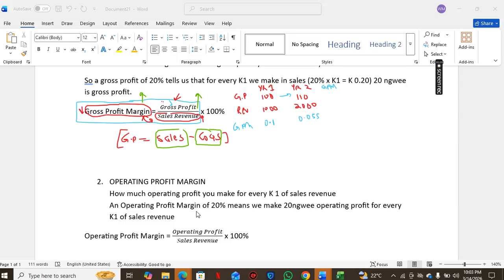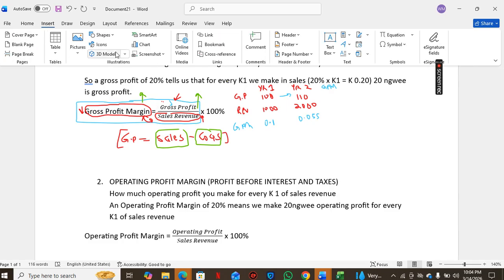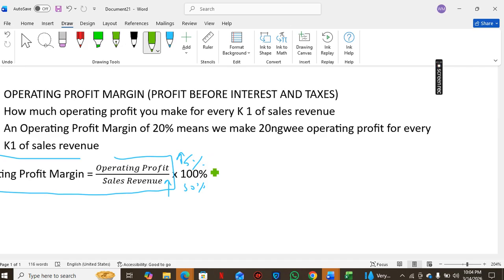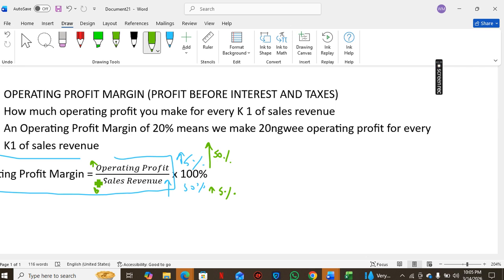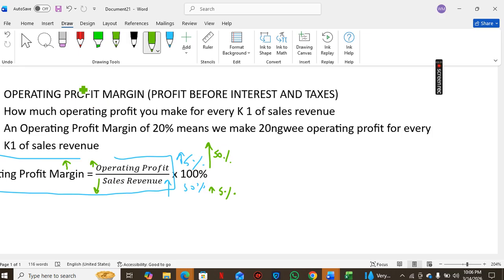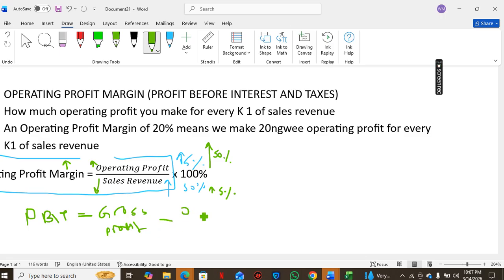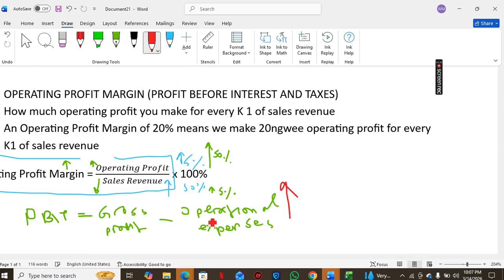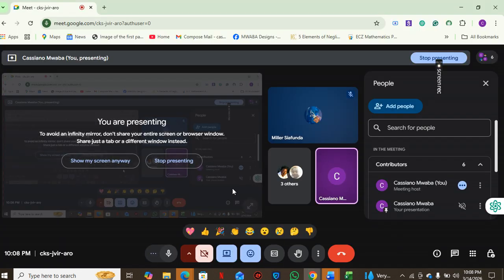OPERATING PROFIT MARGIN